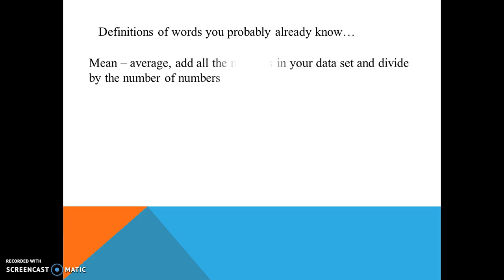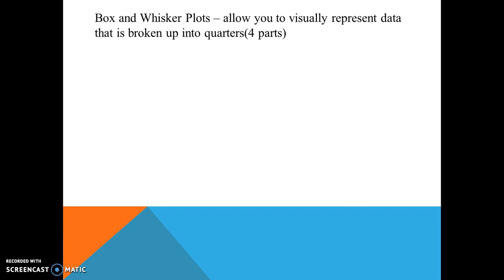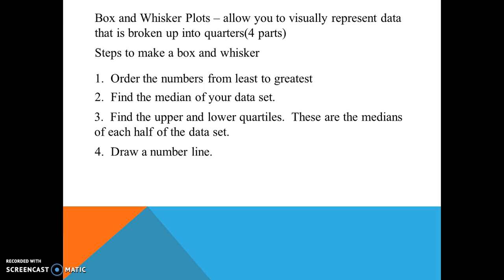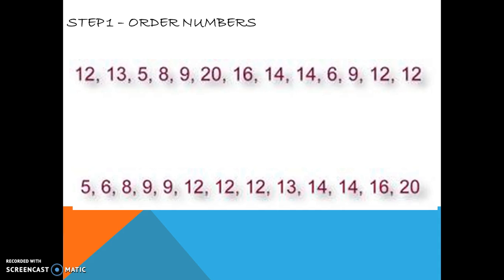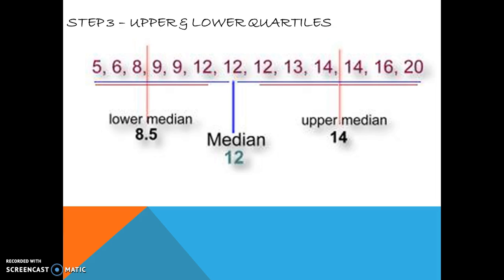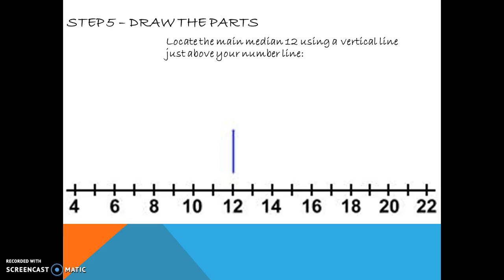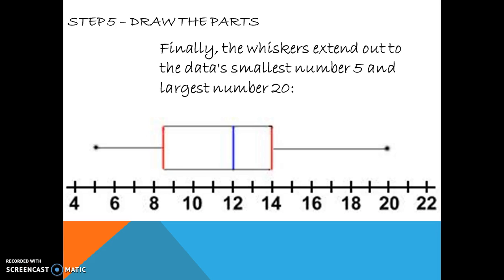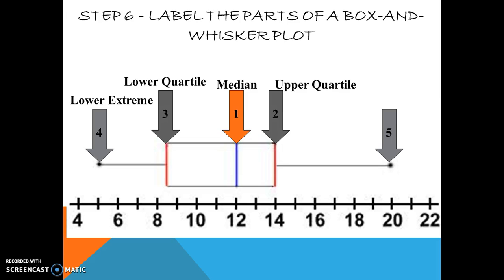Box and Whisker